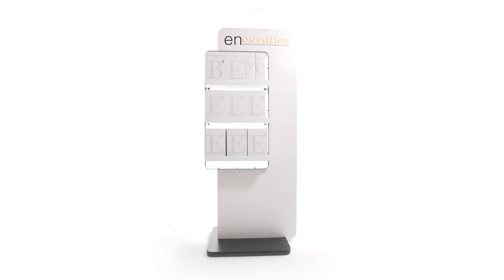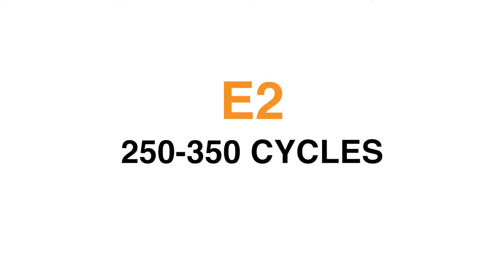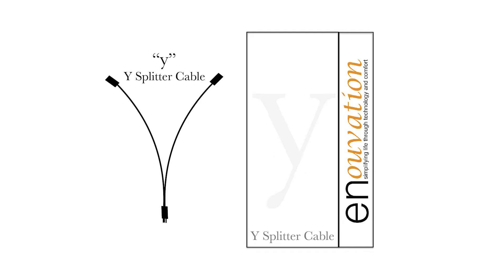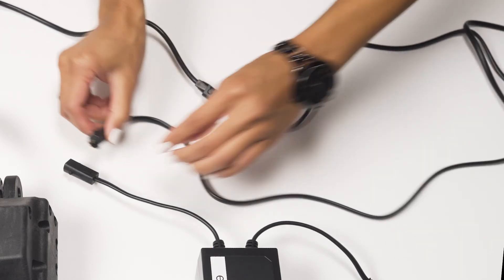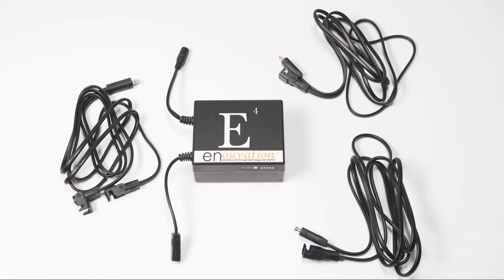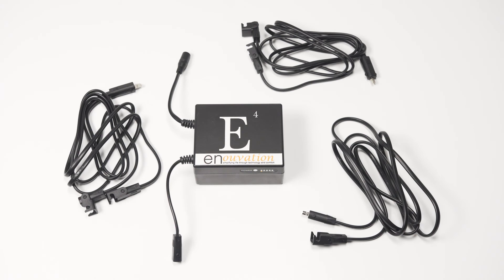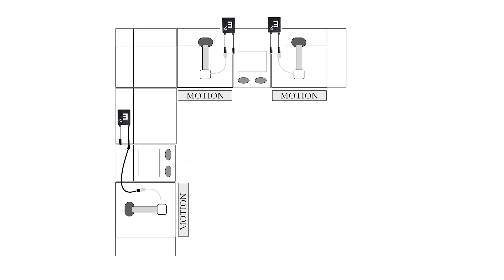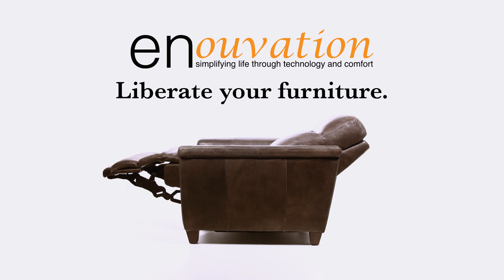Enouvation: Power Pack Installation Guide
Thanks for purchasing an Enouvation Universal Rechargeable Power Pack!

The following will serve as a guide, and provide you with everything you need to "cut the cord" on your power motion furniture.